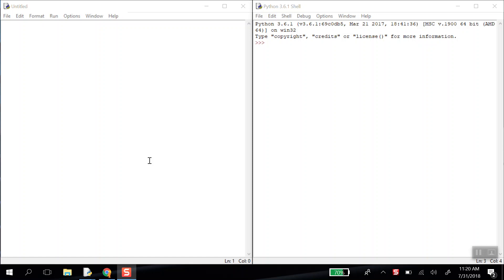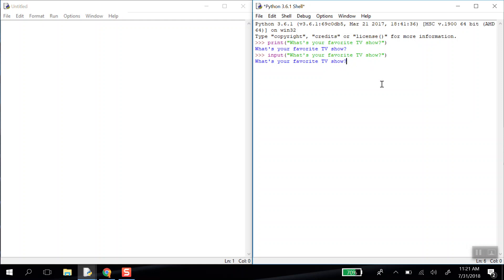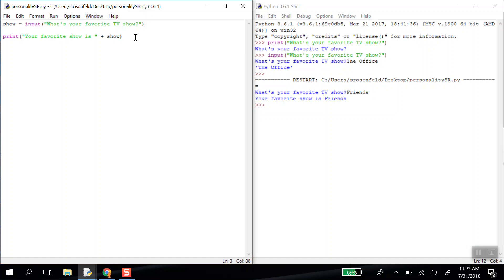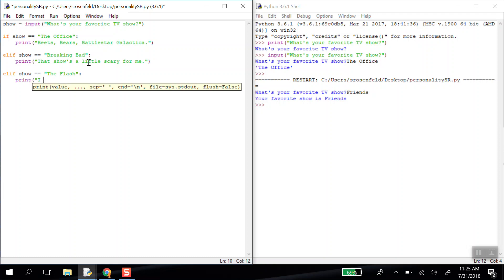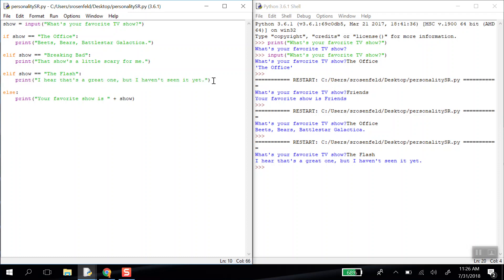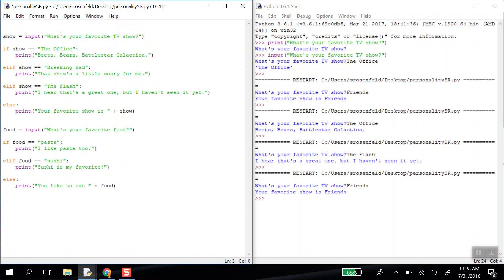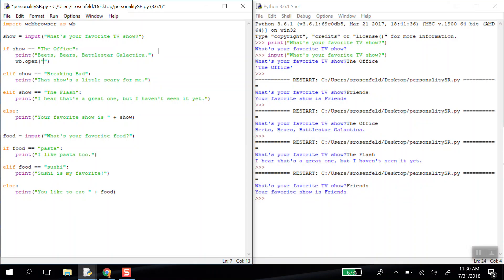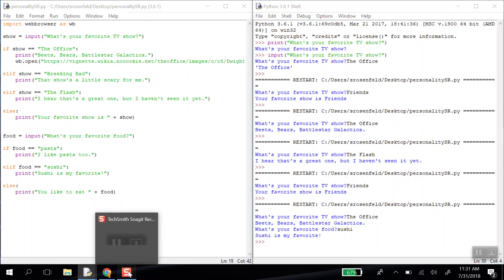Build a Personality Survey Pt 1 - Python 3.6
This brief tutorial will show users how to create their own personality survey in Python 3.6. It reviews concepts of variables, conditionals, inputs, and using the webbrowser module. Part 2 will show users how to keep track of score.